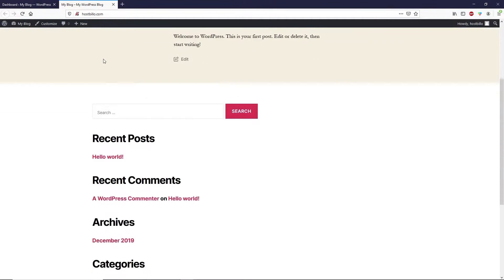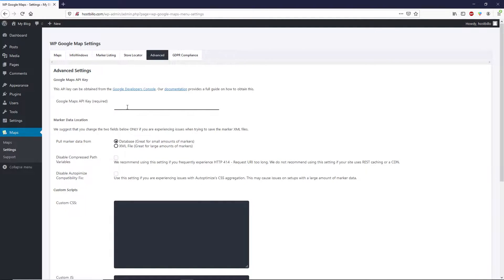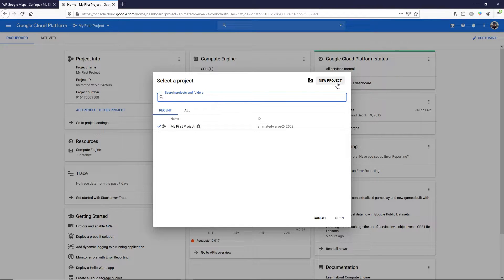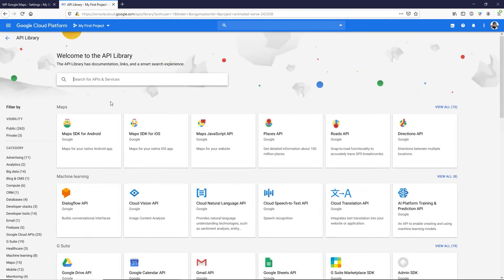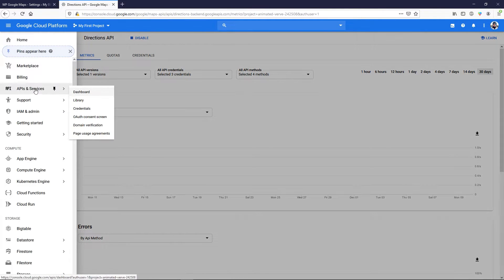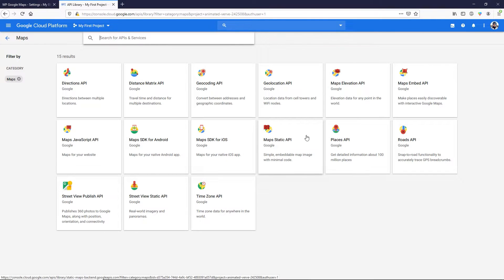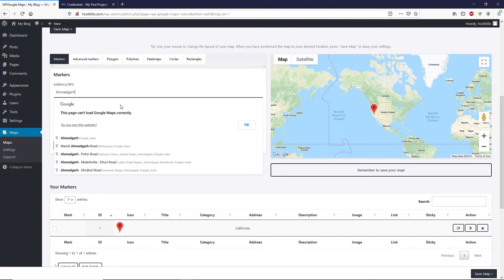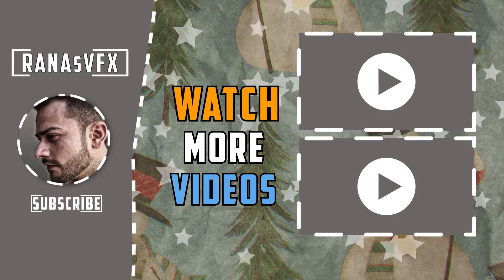How to Add Google Maps in WordPress website + Setting up API key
Hi guys in this video i will show you how you can add google Maps in your WordPress website as well as you will find out how you can set up your google could platform API key for your map so that your maps work properly. This method work for any kind of WordPress plugin which required google maps API keys.
make sure you watch this video till the end. for avoiding any error make sure do not skip any single step in this video